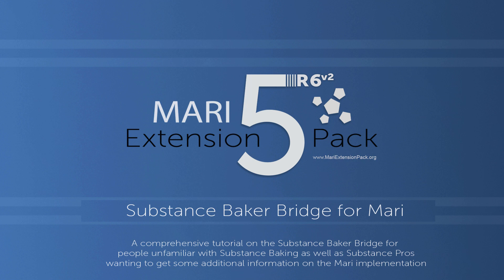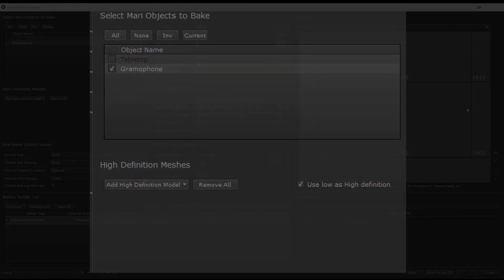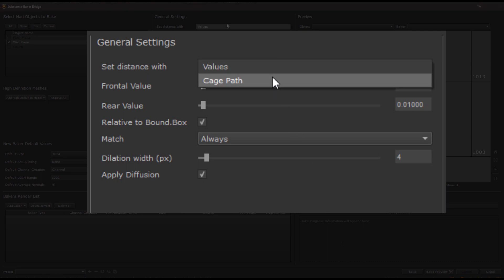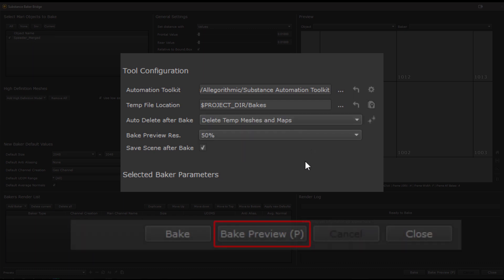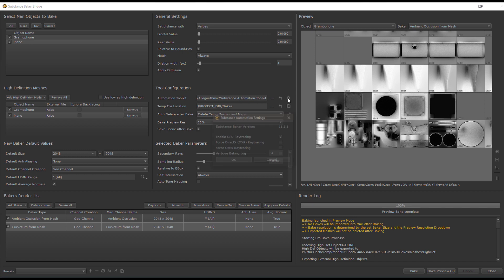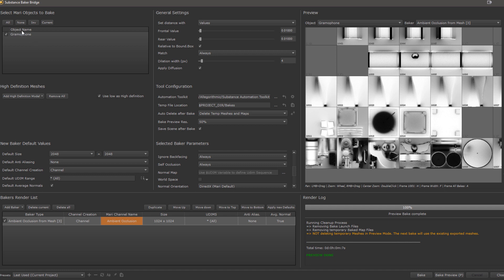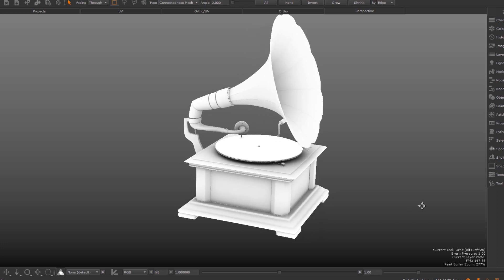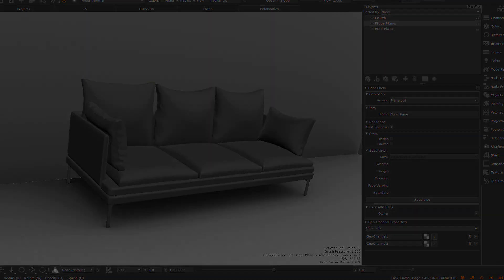Substance Baker Bridge Tutorial | Mari Extension Pack 5 R6v2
An in-depth look for both beginners and advanced users at the Substance Baker Bridge for MARI, part of

BEGINNERS:
00:00:00 - Intro
00:00:42 - What do you need to use the Bridge
00:01:47 - In depth UI & Function Overview
00:02:03 - High Definition Meshes
00:03:42 - New Baker Default Values
00:04:20 - Baker Render List
00:05:18 - General Settings
00:07:20 - Tool Configuration Settings
00:07:43 - Automation Toolkit Special Settings
00:09:10 - IMPORTANT: Understanding Mesh Exports when Previewing
00:11:14 - Presets
00:11:56 - Preview Area & Render Log

ADVANCED:
00:12:51 - Configuring Ignore Backfacing
00:14:16 - Controlling Self Occlusion for different Mesh Parts
00:19:10 - Object Matching & Bake Sets